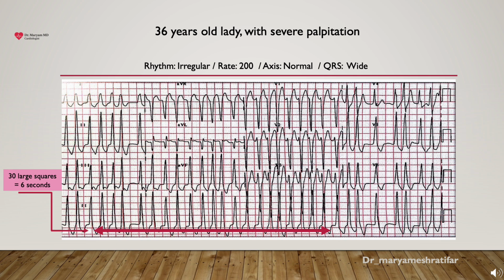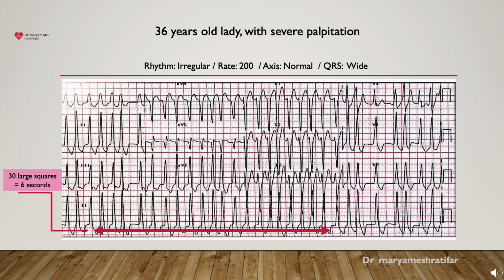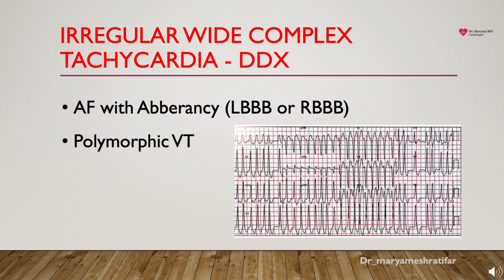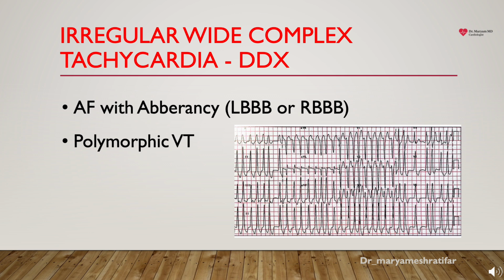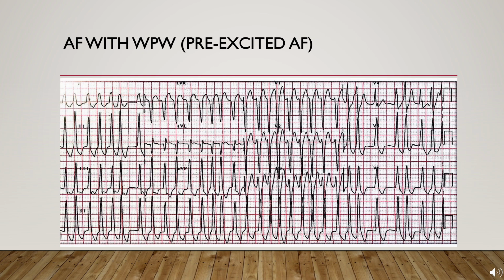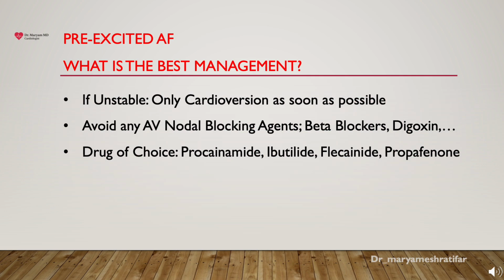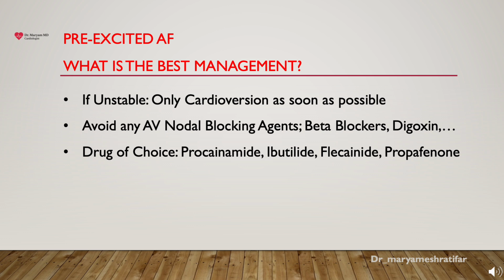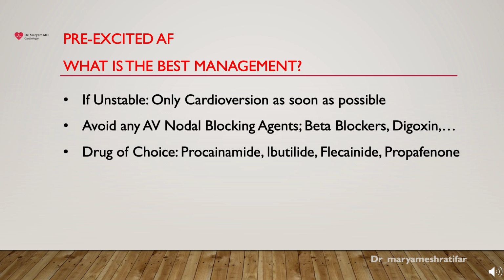⚕️This is one of the most high-yield ECGs in cardiology boards, Let's Learn the Dx & Tx together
Dear colleagues,
This video is about one of the most critical ECGs that we see in the ER, which it's correct Dx. and management is absolutely life-saving.
I did my best to explain it in simple and comprehensive words.
I would be happy to know your opinion about these kind of educational videos.